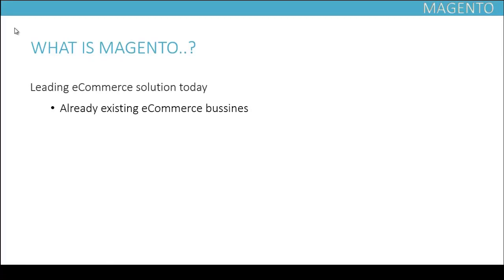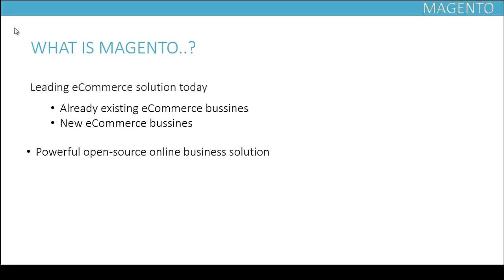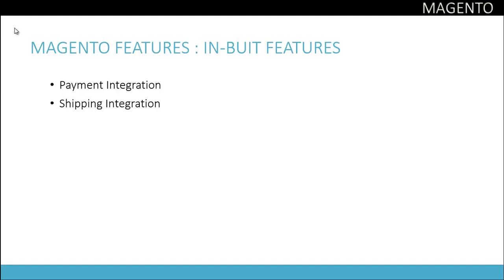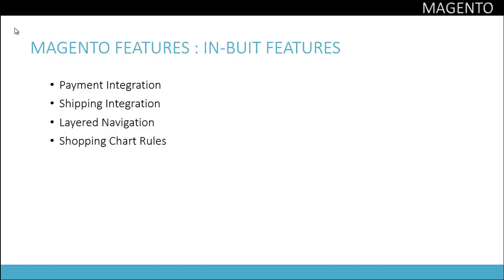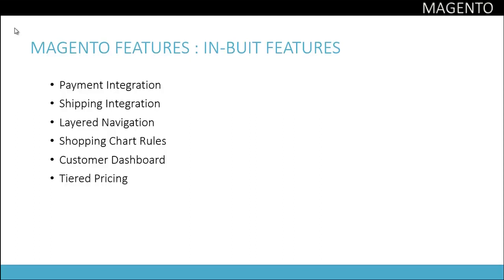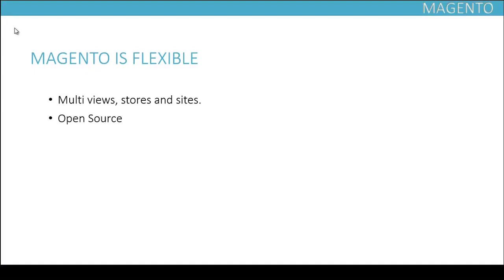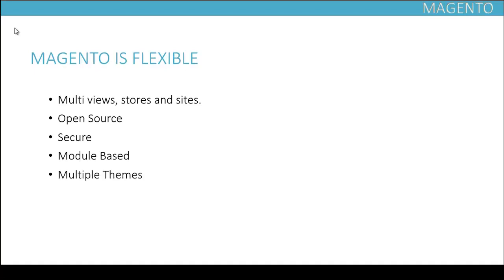MAGENTO 2 scratch 2017 The First Step to Open Your ecommerce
A-Z how to use Magento 2 for sell your products: video tutorial for Beginner Open your Ecommerce website now! It's easy